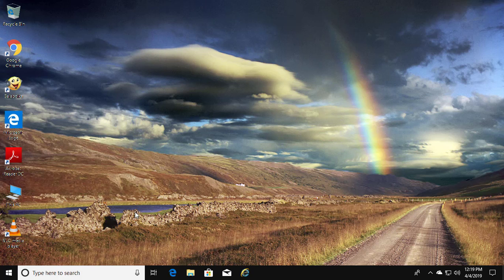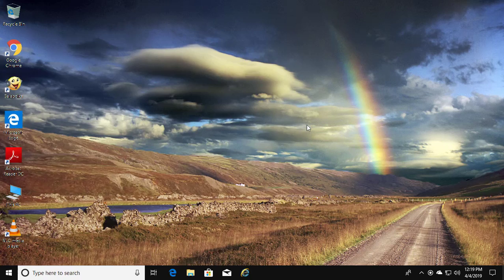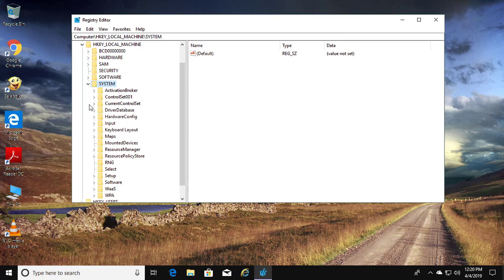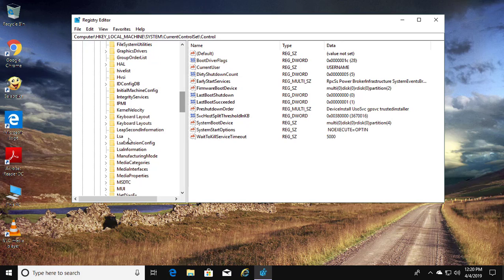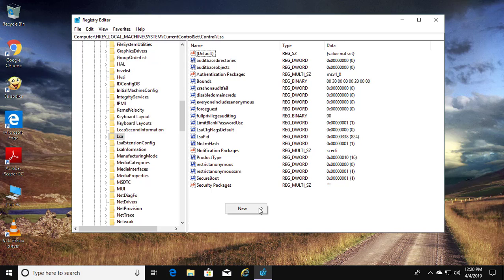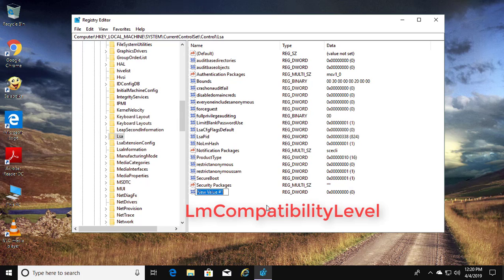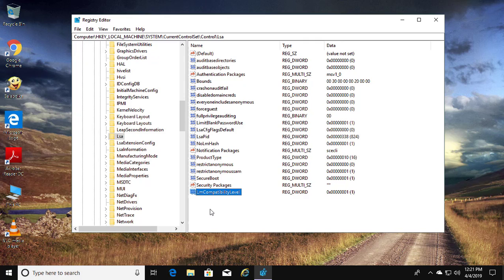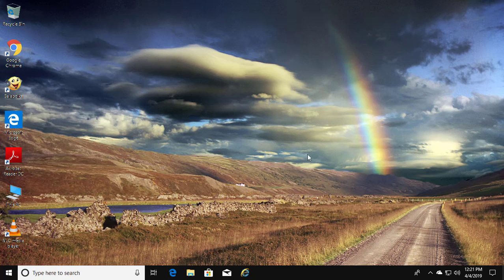Fix: Cannot Access Shared Folders Between Windows Computers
This Tutorial helps to Fix: "Cannot Access Shared Folders" Between Windows Computers